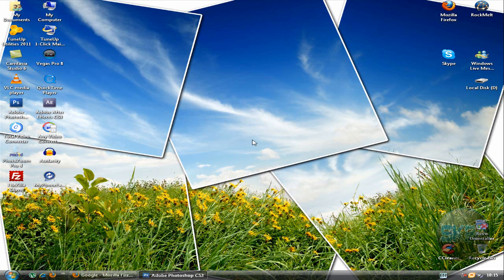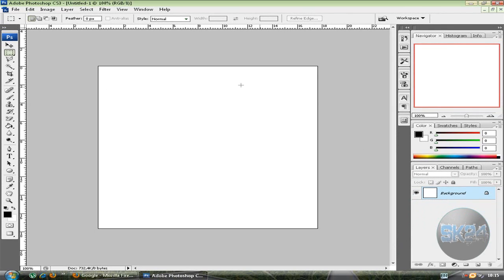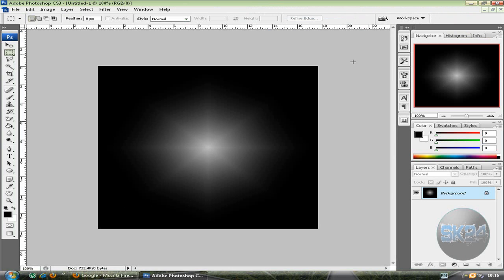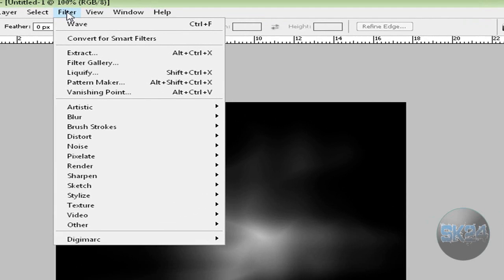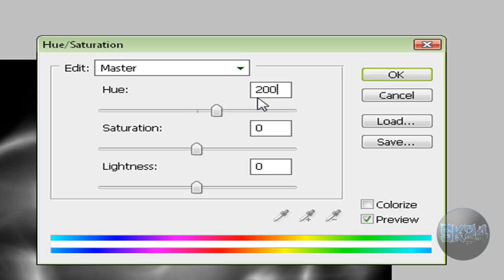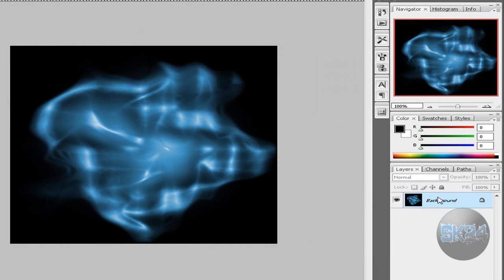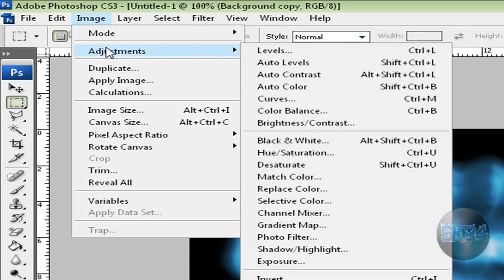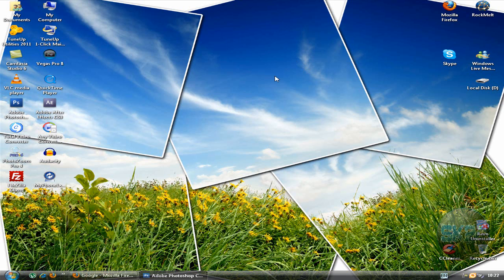Adobe Photoshop : AWESOME Plasma effect